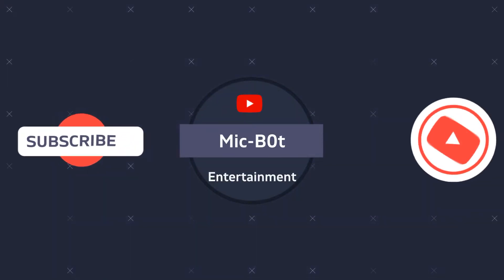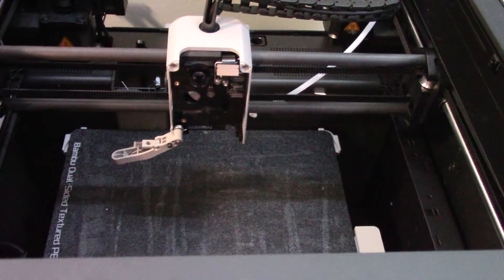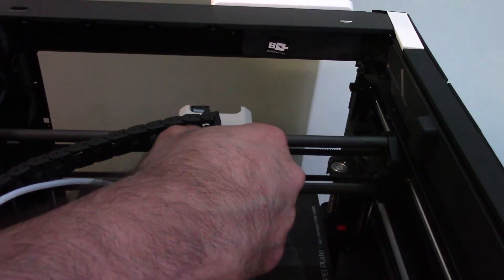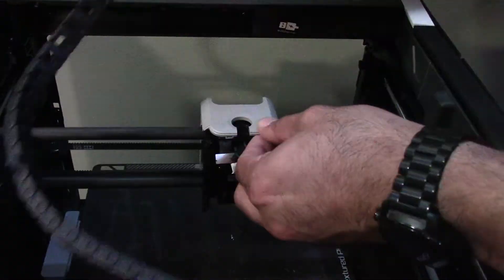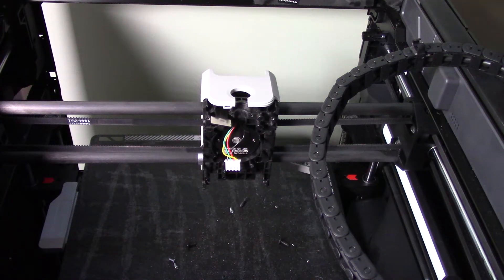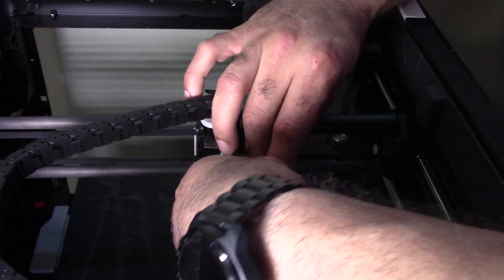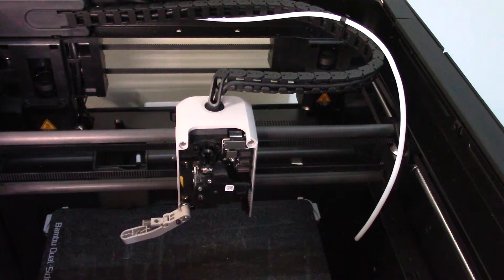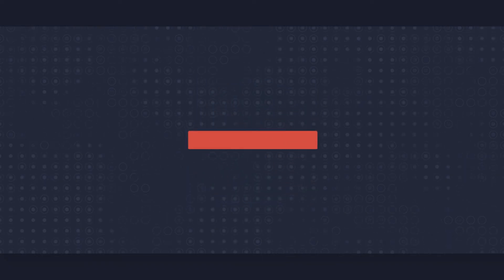Bambu Lab P1P Extruder Motor Replacement, PCBA Boards, Tool Head Cables, Connector Cables and more